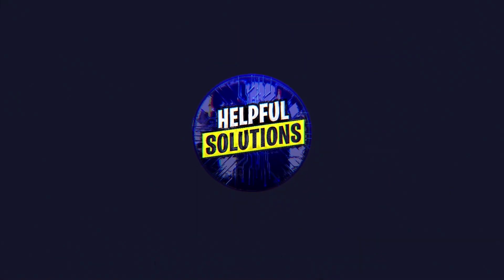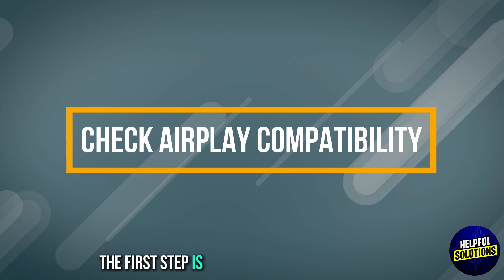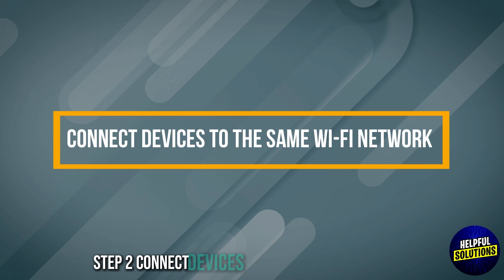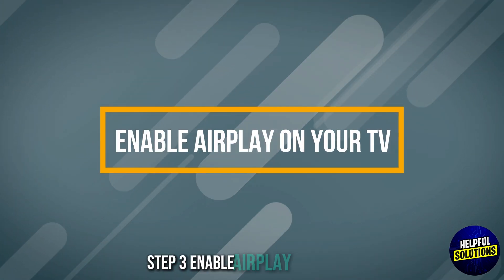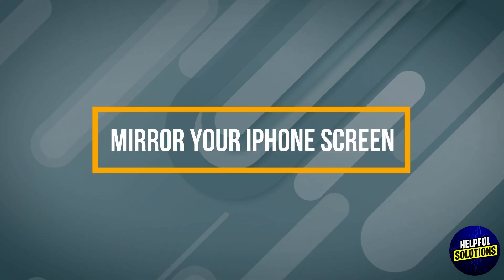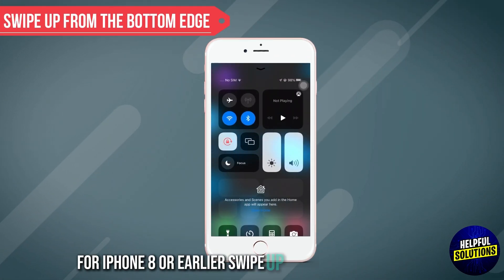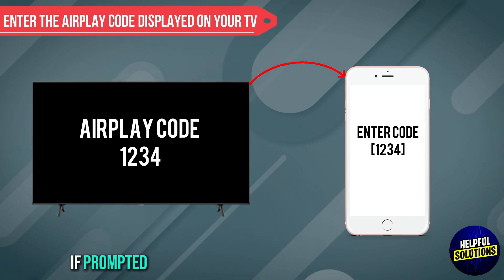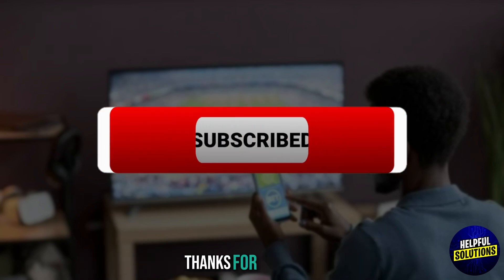How To Connect iPhone To JVC Smart TV (How To Cast/Screen Mirror iPhone To JVC Smart TV)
How To Connect iPhone To JVC Smart TV (How To Cast/Screen Mirror iPhone To JVC Smart TV). In this video tutorial I will show you how to connect iPhone To JVC Smart TV.